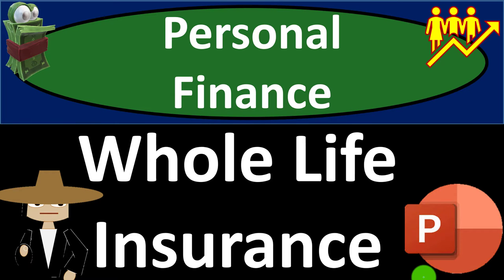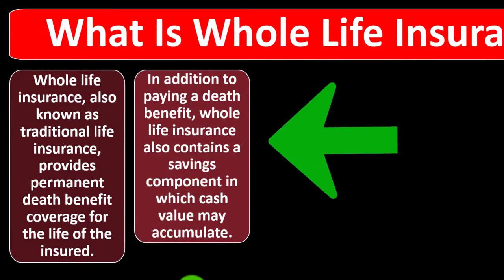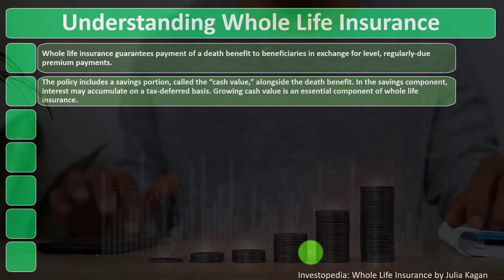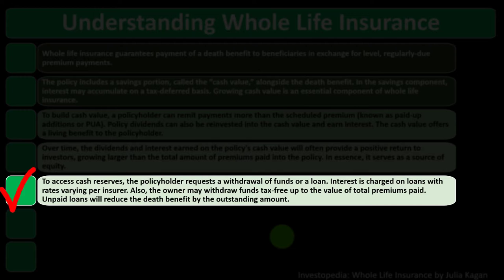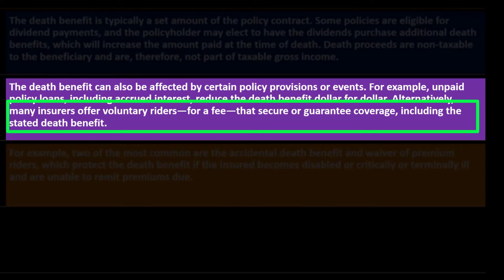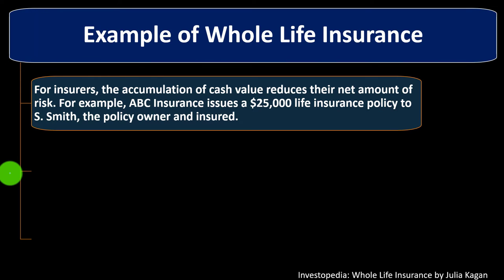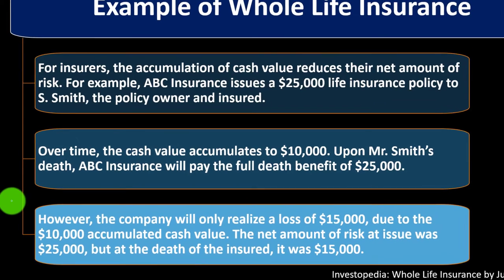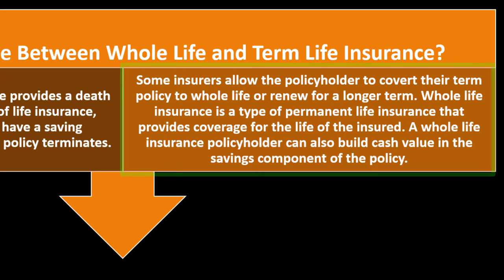Whole Life Insurance 10200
Whole Life Insurance
Personal Finance